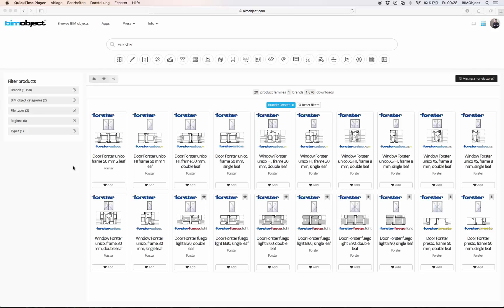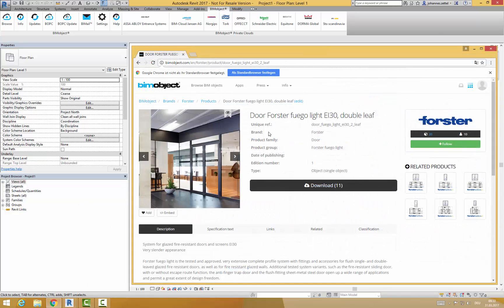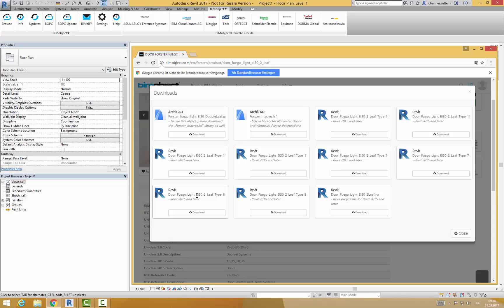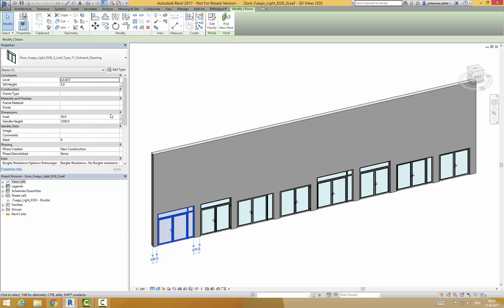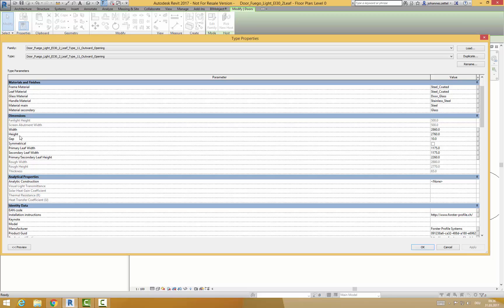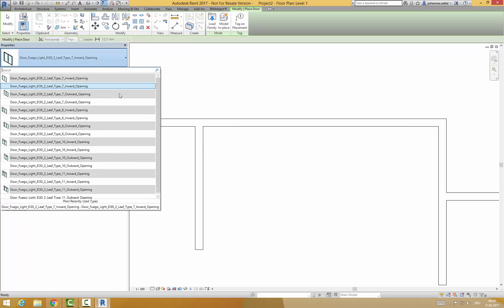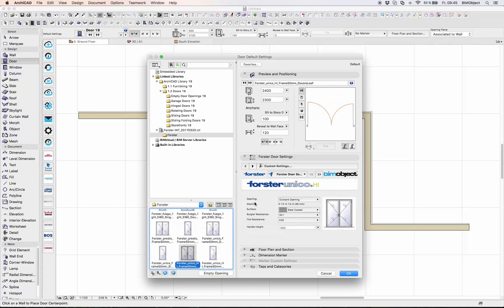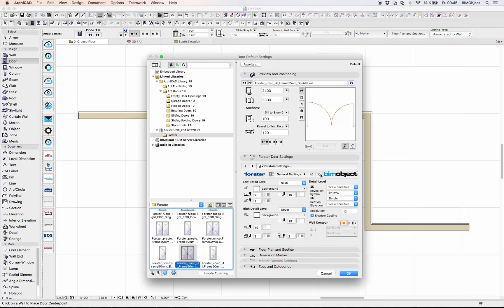Forster tutorial for bimobject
how to use forster products in bimobject